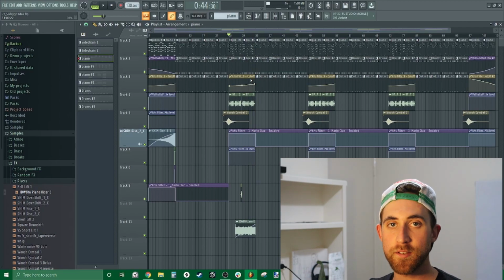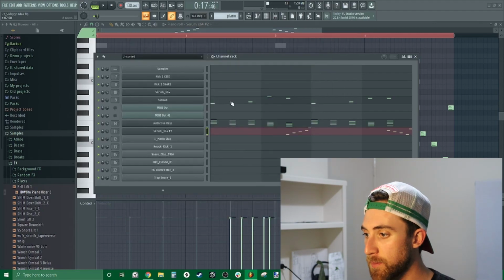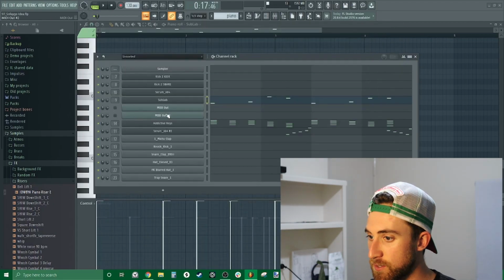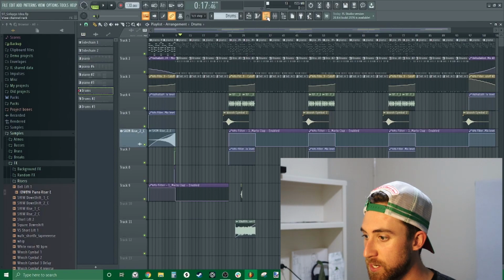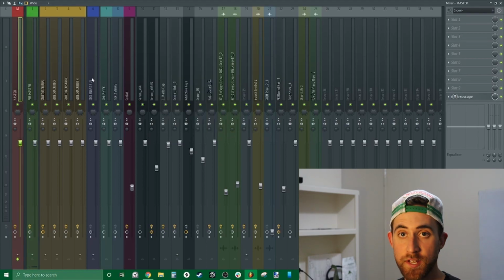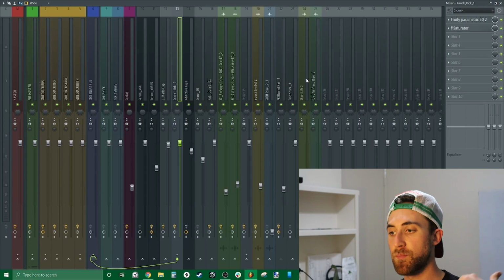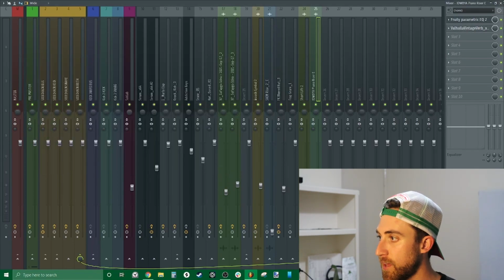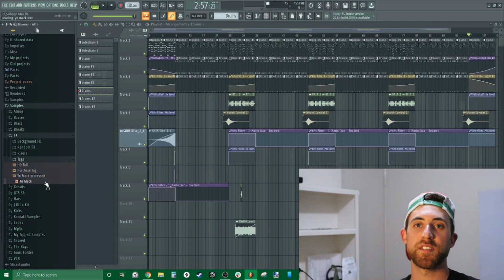How To Make A SOFAYGO Type Beat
I walk you through my process on how I make a Sofaygo Type beat!

0:00 - Intro
1:07 - Beginning of Walkthrough
1:41 - Hook
2:01 - Chords
3:16 - Sub/ 808
4:28 - Drums
5:01 - FX Channels
8:15 - Final Beat